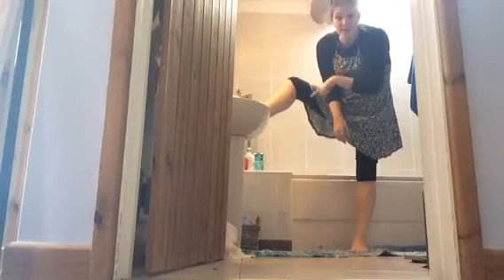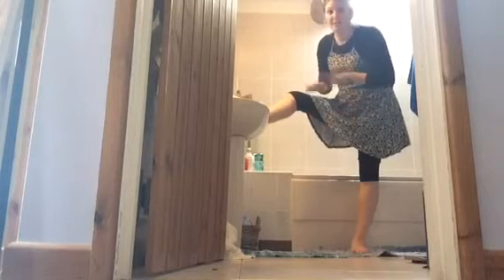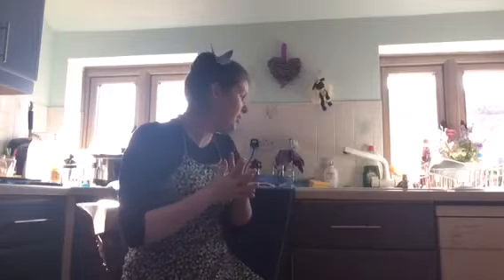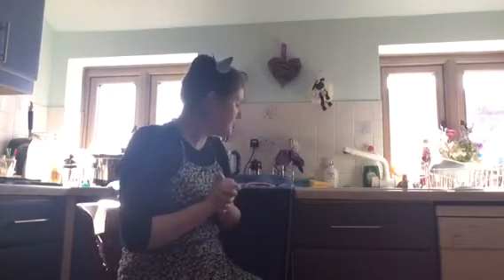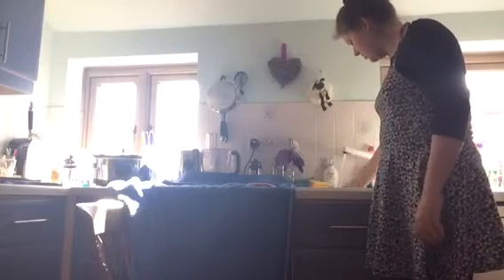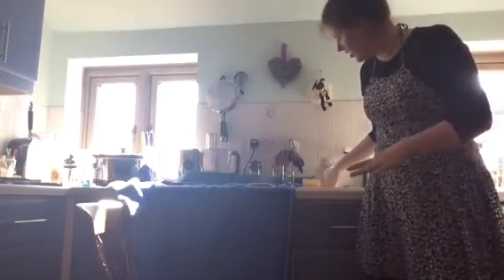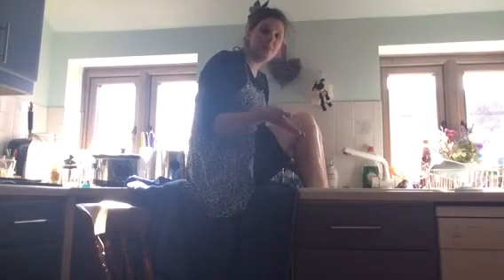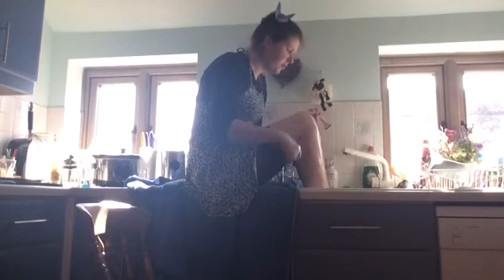My tips for shaving legs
I have had a few people ask me to do more videos on stuff like this as even something as basic as shaving can become too much for us!
Hang in there people.., this is going to be luxurious! Because why not!?